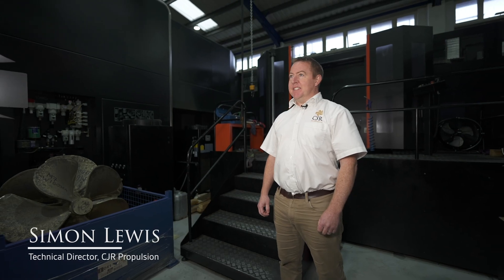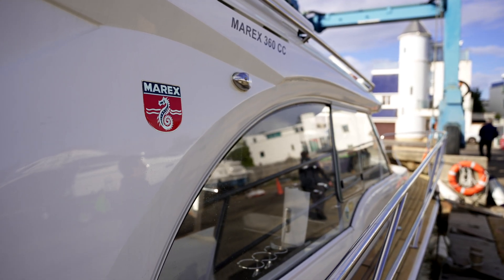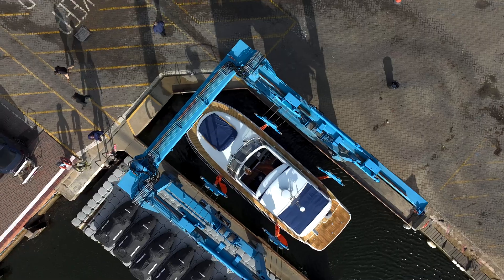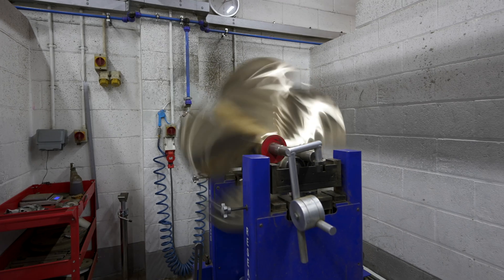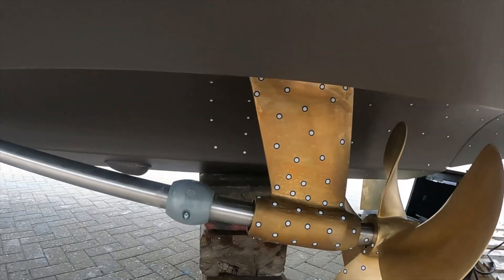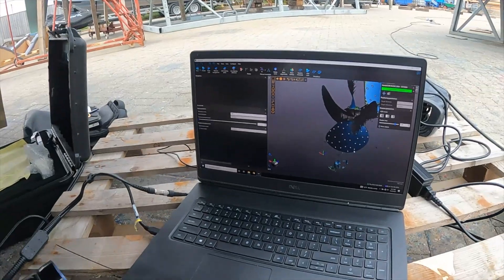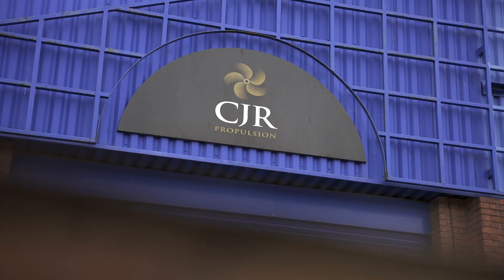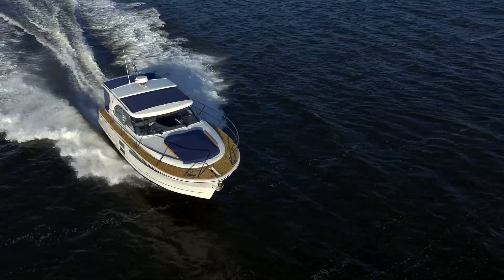Increase boat speed by 10% with no extra power! Amazing drone footage and interviews shows you how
Watch the CJR Team talk about how we increased the maximum speed of a Marex 360 shaft drive boat by 10%, from 31kts to 34kts with no extra horsepower!  Amazing drone footage of the boat at top speed plus interviews explaining the process we took to increase the boat speed.  Noise an vibration also significantly reduced, a transformation of an already great boat.  CJR can design and manufacture complete flow aligned sterngear packages to increase your boat speed - the technology can be applied to existing or new boats.  Incredible results include increased speed, reduced fuel burn, reduced vibration and increased boat range